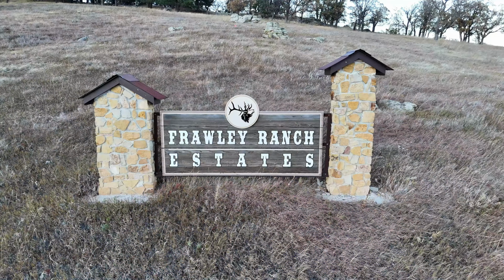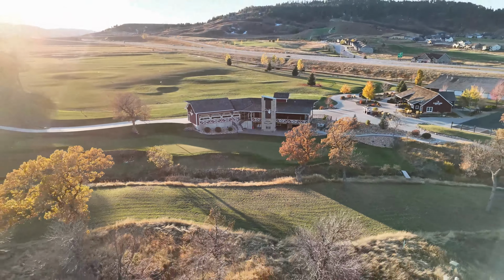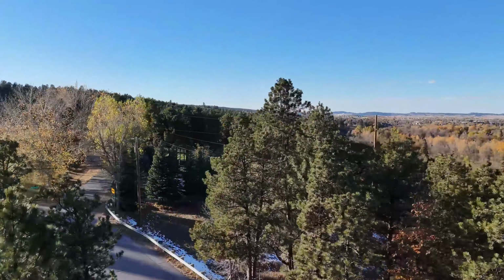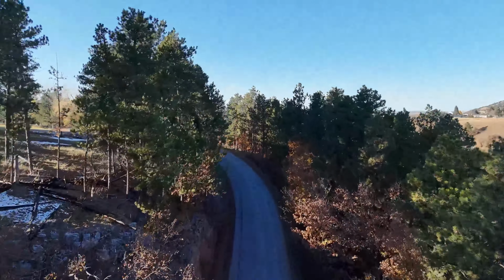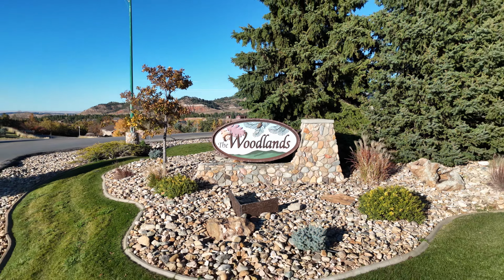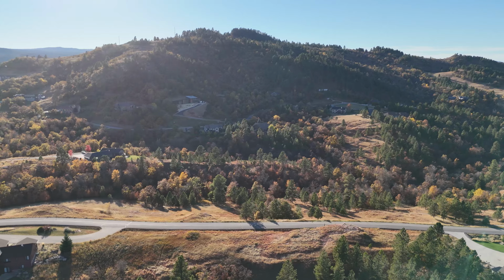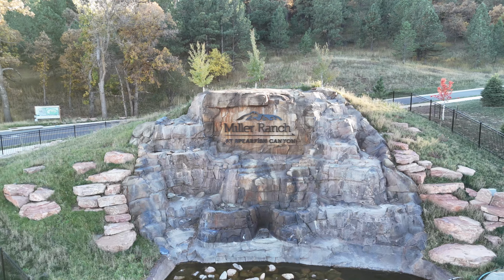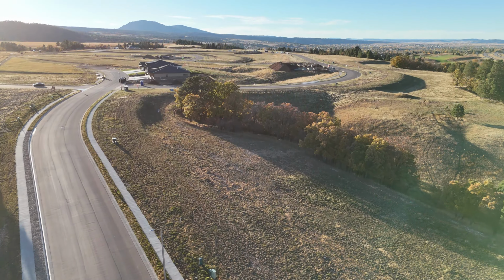Top 3 luxury neighborhoods in Spearfish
Discover the top 3 luxury neighborhoods in Spearfish, South Dakota! Whether you're thinking about moving to Spearfish or just curious about the local real estate market, this video breaks down the best spots to find upscale living in this beautiful Black Hills town. From sprawling estates to scenic views, we’ll explore what makes these neighborhoods stand out. Perfect for homebuyers, real estate enthusiasts, and anyone who loves learning about Spearfish!

📲 We have so many people contacting us who are moving here to the Black Hills of South Dakota and we ABSOLUTELY love it! Honestly if you are moving or relocating here to South Dakota, we can make that transition so much easier on you!!

Schedule a Zoom Meeting with me!

00:00 Introduction
00:56 Frawley Ranch Estates
02:25 Mountain Plains 2
04:33 The Woodlands
06:53 Bonus
08:01 Outro